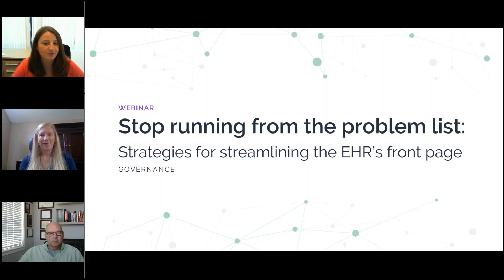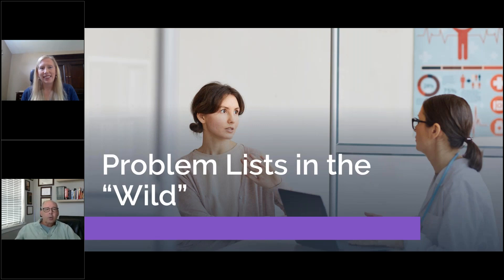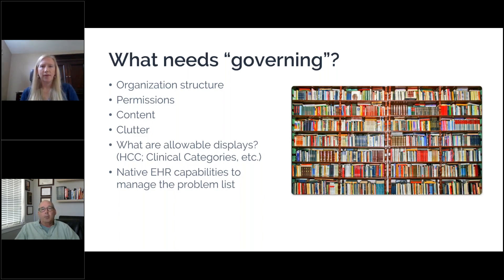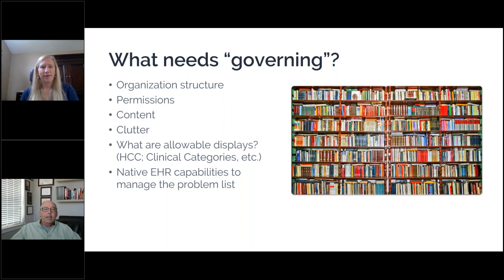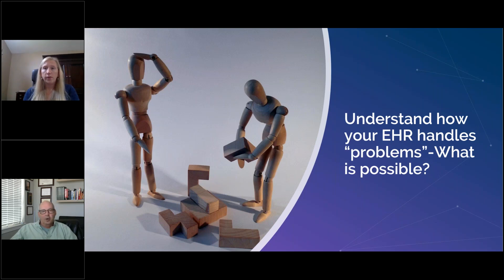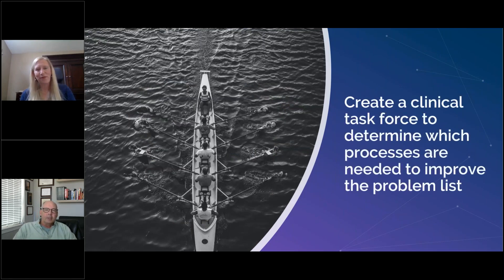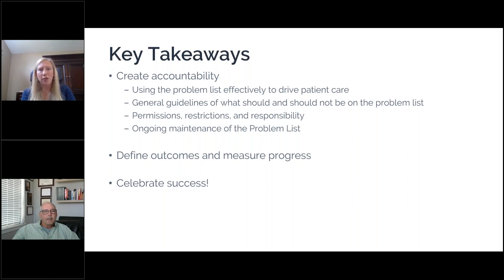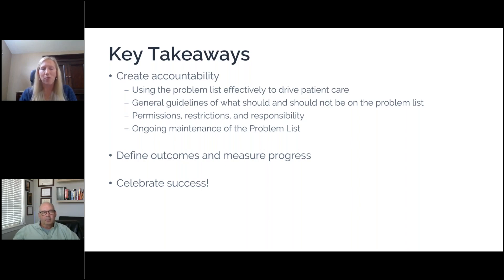Stop running from your problem list: Strategies for streamlining the EHR’s front page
Listen as  Amanda Heidemann MD, FAAFP, CMIO of CMIO Services, LLC and Jim Thompson, MD, Physician Informaticist at IMO, explore how creating a problem list governance strategy will help solve the list’s problems.